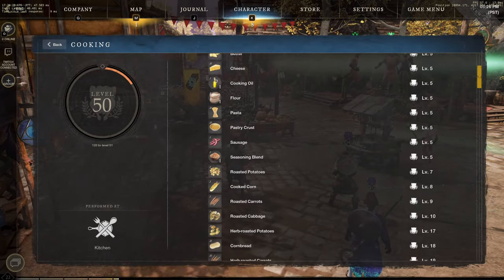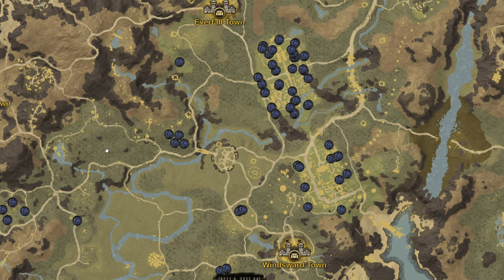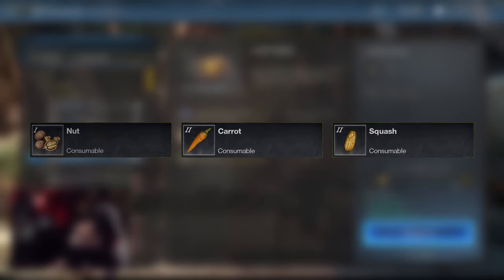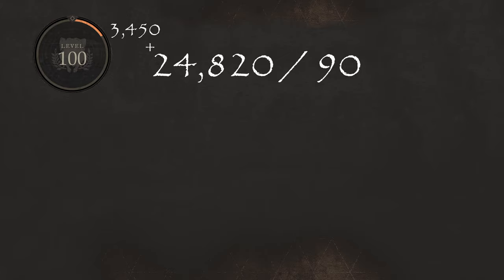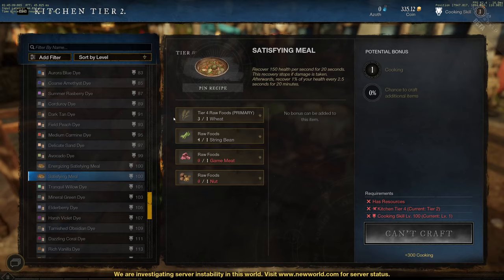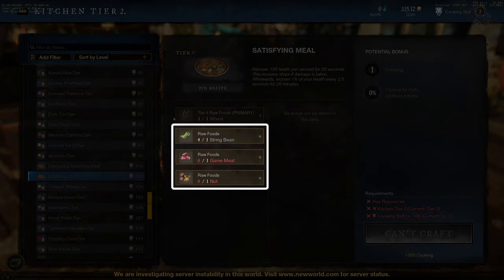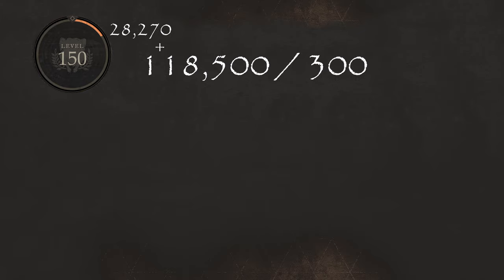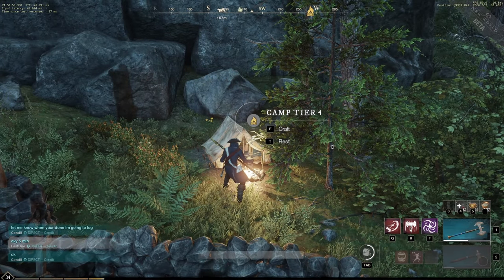New World Crafting - Cooking - Leveling Guide (50 to 150)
! OUTDATED !
New Guides for version 1.1+ are incoming!

Crafting Leveling Guide Episode #9: Cooking from 50 to 150!

New World is an upcoming open-world MMORPG with a focus on action combat, social interaction, and territory control.

Timecodes
0:00 - Intro
0:16 - Phase 1 - What Item to use to Level (100)
0:34 - Phase 1 - 1st Ingredient Suggestion (Blueberry)
0:46 - Phase 1 - 2nd Ingredient Suggestion (Honey)
0:57 - Phase 1 - 3rd Ingredient Suggestions (Nuts, Carrots, Squash)
1:13 - Phase 1 - Crafting Station/Camp
1:25 - Phase 1 - All Resources Needed
2:03 - Phase 2 - What Item to use to Level (150)
2:16 - Phase 2 - 1st Ingredient Suggestion (Broccoli)
2:29 - Phase 2 - 2nd, 3rd and 4th Ingredients
2:50 - Phase 2 - All Resources Needed
3:32 - Conclusion and Outro

My gear:
Mic: Rode Procaster
Mixer: GOXLR Mini
Camera: Sony a6100